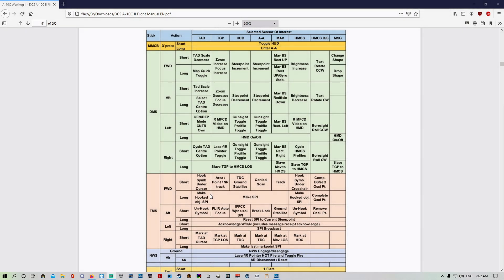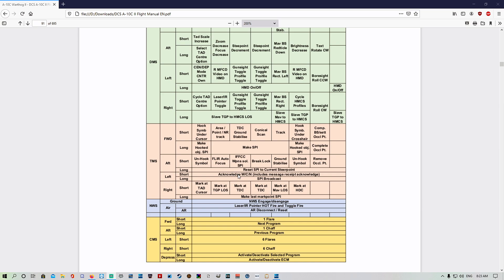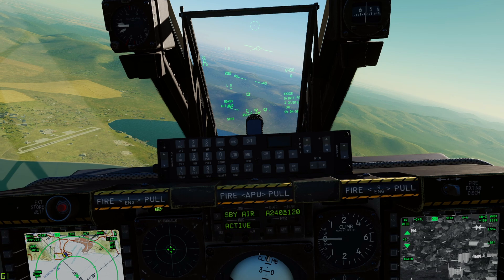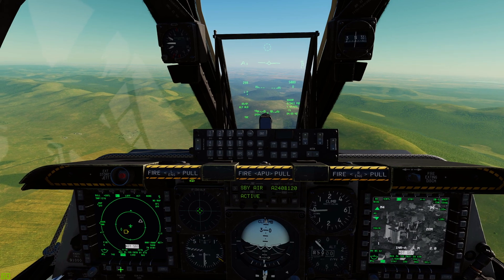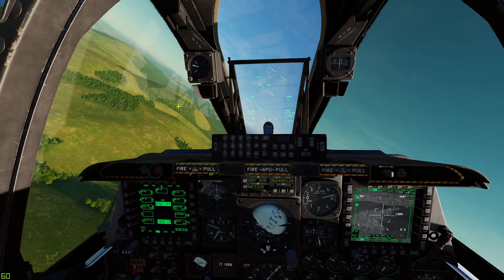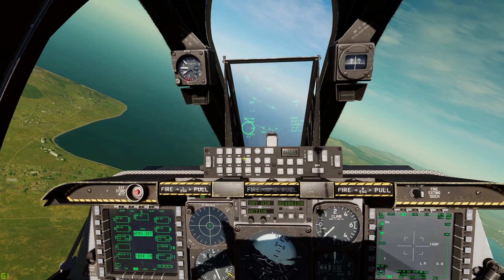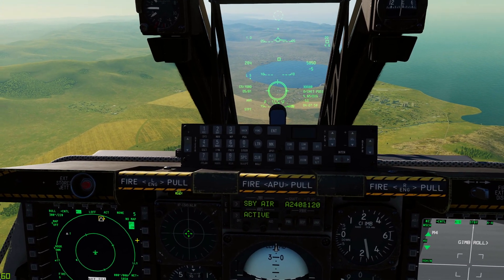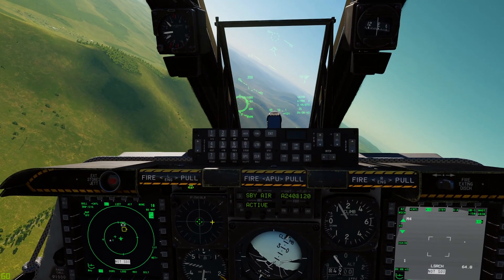DCS - A-10C II Tank Killer HUD TMS Switch Functions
In this video we go through the TMS functions with the HUD as SOI.